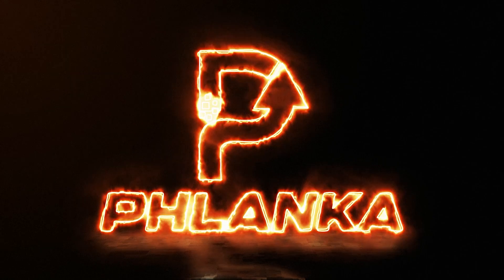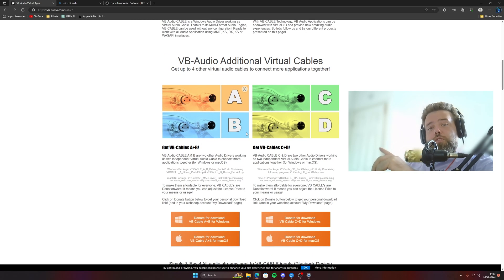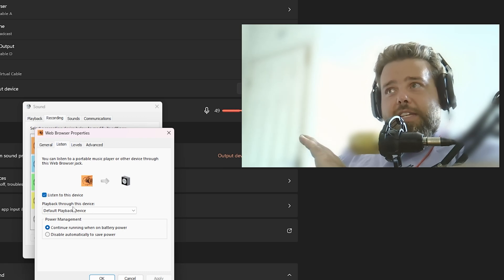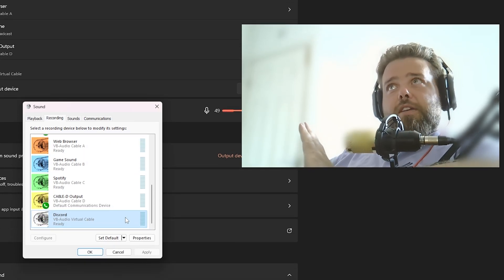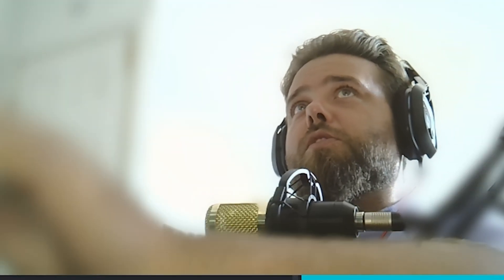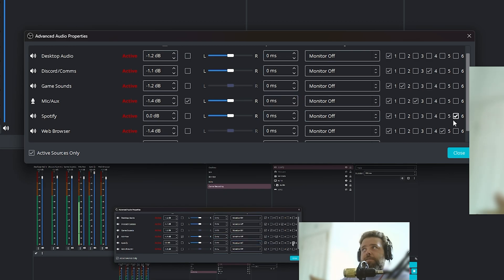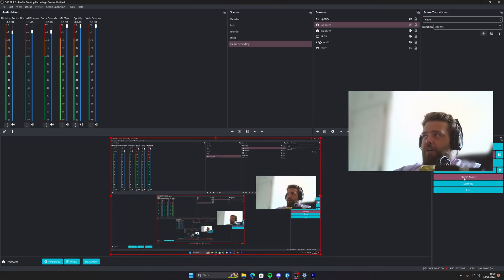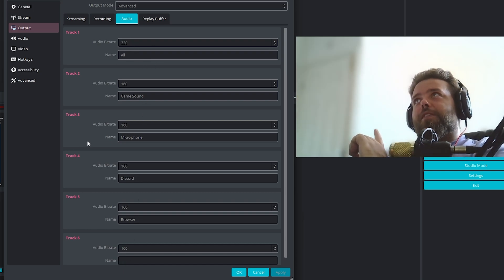How To Separate Game Sound from Discord/Spotify/YouTube | Tutorial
Summary
This YouTube video provides a tutorial on separating game sound from background audio sources like Discord, Spotify, and YouTube in recorded clips. The video explains how to use OBS (Open Broadcaster Software) and virtual audio cables to achieve this separation.

Highlights
🎮 Use OBS and virtual audio cables to separate game sound from background audio sources.
🎧 Rename and configure audio devices in Windows sound settings.
🎶 Set up specific audio tracks for each source, such as Discord, Spotify, and web browsers.
🔊 Use OBS audio mixer to assign each audio track to a separate channel.
🎥 Record clips with separate audio tracks using OBS's replay buffer feature.
🎚 Adjust audio settings and track names for easier identification.
📝 Leave comments on the YouTube video for further assistance.